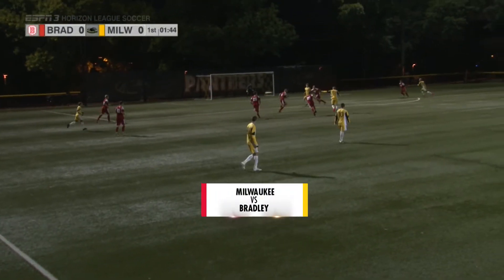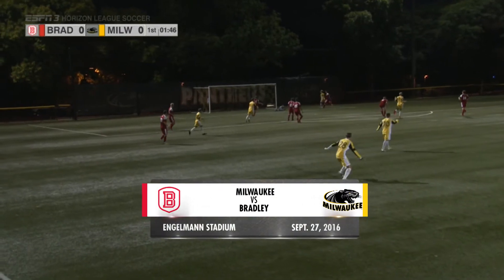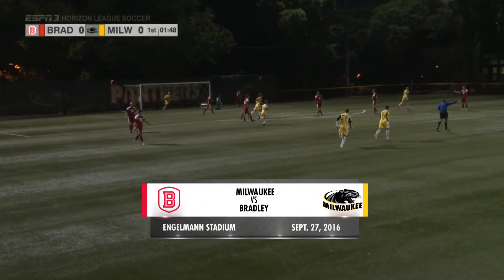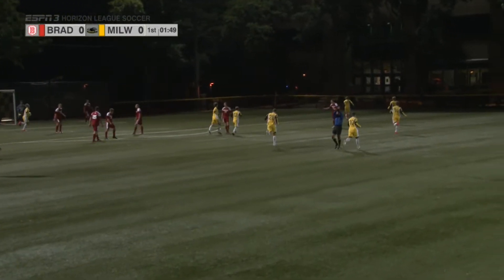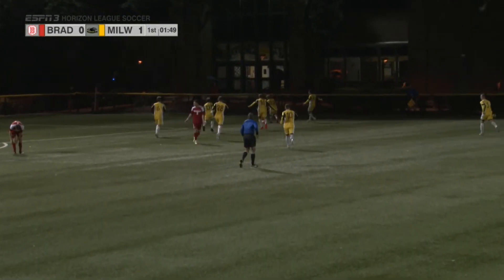MSOC: Bradley Highlights